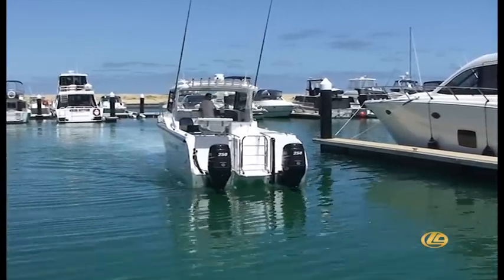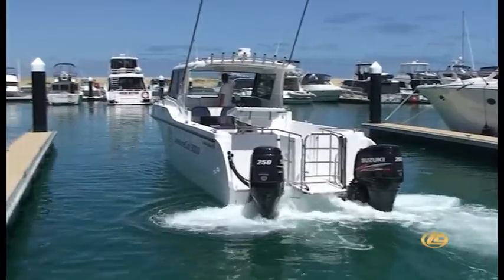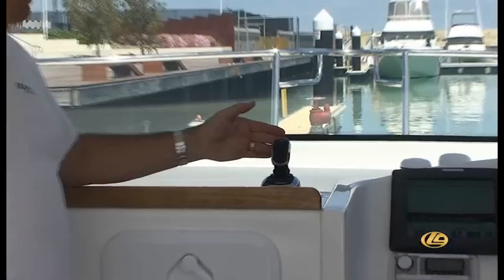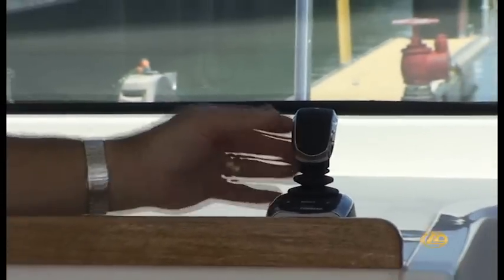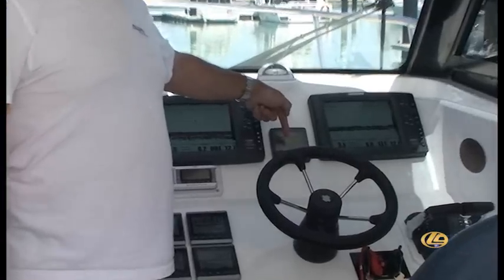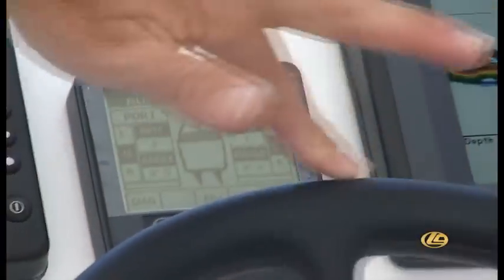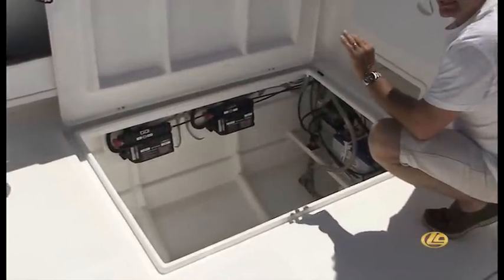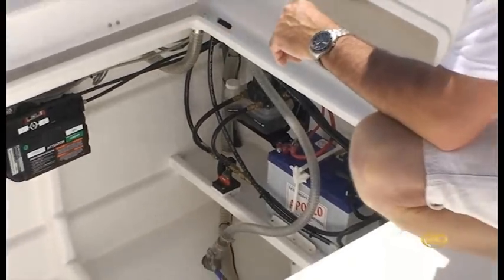LeisureCat 9000 Kingfisher with Optimus 360 Stress-free Docking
This LeisureCat 9000 Kingfisher has been fitted with the Optimus 360 by SeaStar that uses state-of-the-art electronics to provide easy 360-degree maneuvering capabilities when docking, negotiating crowded areas or loading a vessel onto a trailer.  Even novice boaters using the Optimus 360 Joystick Control System can confidently move the boat forward, backwards, diagonally, rotate it on its own axis, or even move sideways to accomplish tricky docking maneuvers.  As the operator easily moves the joystick, the SmartCylinders respond instantly to independently steer each outboard, engage forward/neutral/reverse gears and apply throttle as needed to move the boat exactly where the operator wants it to go.